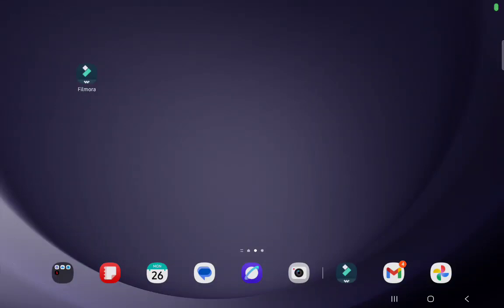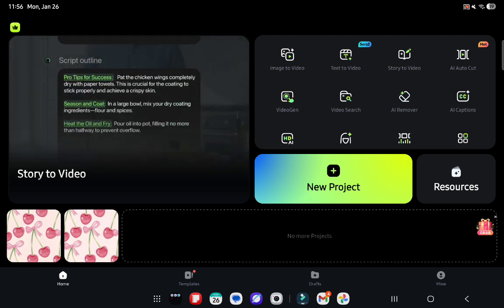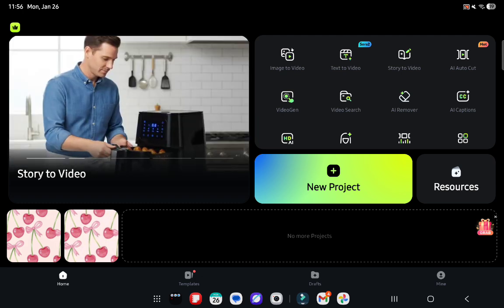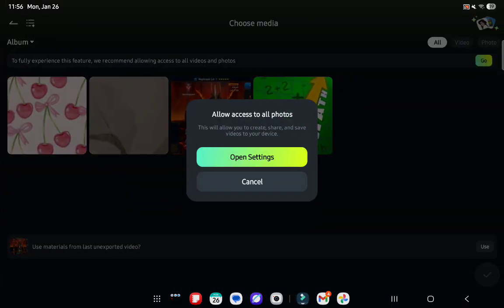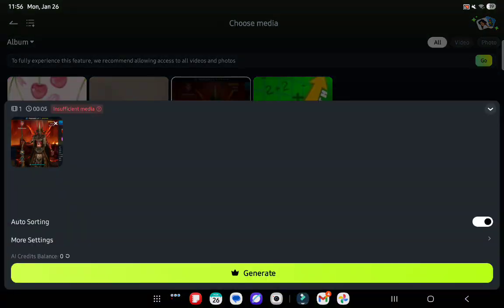How to use AI auto cut in Filmora?